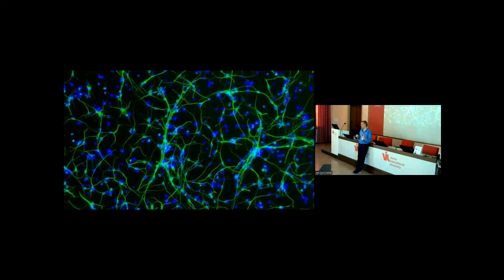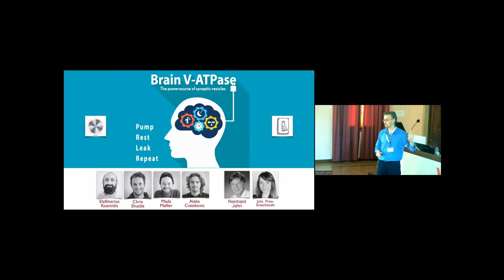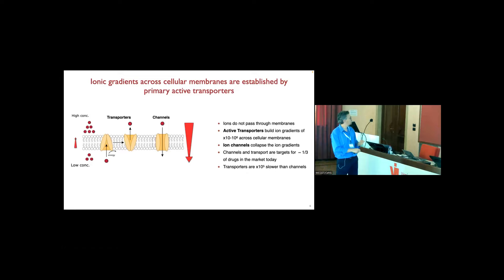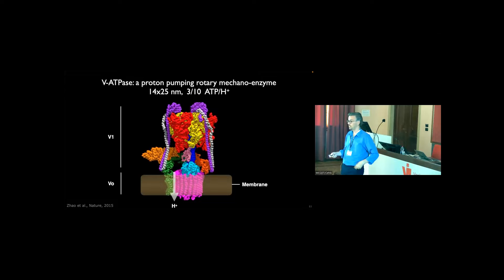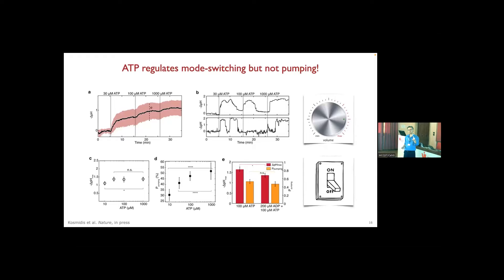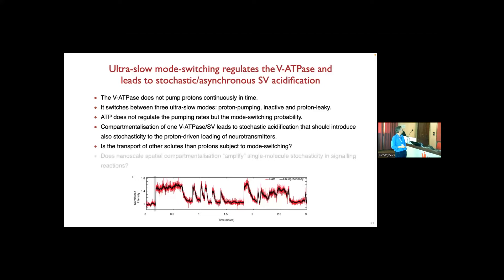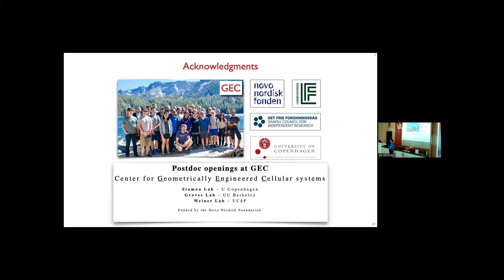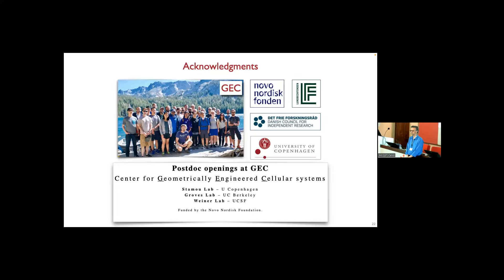Dimitrous Stamous - Billion times more sensitive than patch clamp | Nano meets Quantum 2022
Billion times more sensitive than patch clamp – Single molecule measurements of transport reveal ubiquitous off-cycle states that regulate the activity of transporters

In this talk I will present a method that allowed us to resolve zepto-ampere ionic currents i.e. a billion-fold higher sensitivity than the golden-standard technique of patch clamp.1–3 This extraordinary technological feat enabled us to investigate for the first time the activity/pumping of single transporter molecules.3 Measurements with primary and secondary active transporters revealed they switch on/off like ion channels, a hitherto unrecognised functional property that constitutes a novel mechanistic basis for regulating macroscopic transport currents.

1. Christensen, S. M., Bolinger, P.-Y., Hatzakis, N. S., Mortensen, M. W. & Stamou, D. Mixing subattolitre volumes in a quantitative and highly parallel manner with soft matter nanofluidics. Nature Nanotech 7, 51–55 (2012).
2. Mathiasen, S. et al. Nanoscale high-content analysis using compositional heterogeneities of single proteoliposomes. Nat Meth 11, 931–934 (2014).
3. Veshaguri, S. et al. Direct observation of proton pumping by a eukaryotic P-type ATPase. Science 351, 1469–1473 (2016).

About this Conference:
The Confernece "Bridging the Gap: Nano meets Quantum" brings together young researchers of the Center for NanoScience (CeNS) and the Munich Center for Quantum Science and Technology (MCQST) with experienced scientists from the fields of physics and chemistry. The talks of the workshop are intended to give the graduate students and post-doctoral researchers of CeNS and MCQST an overview of current research topics on nanometer-scale and quantum science.